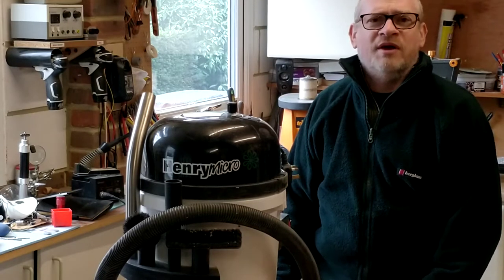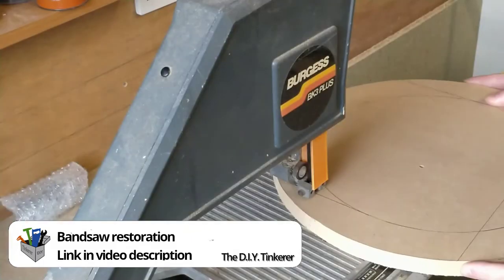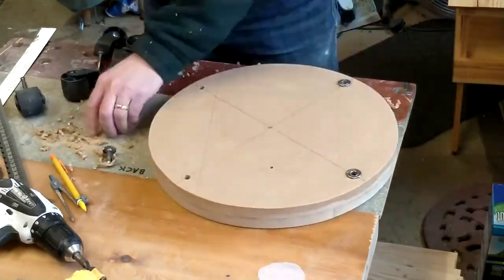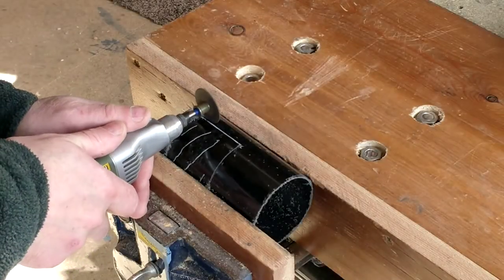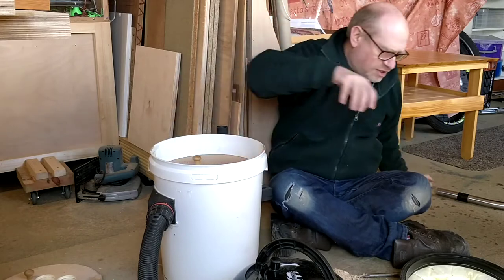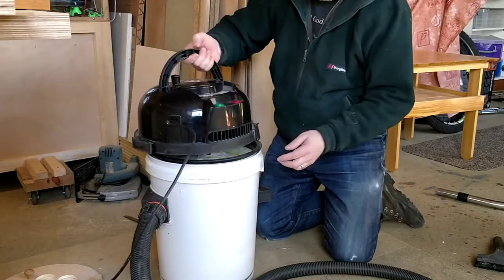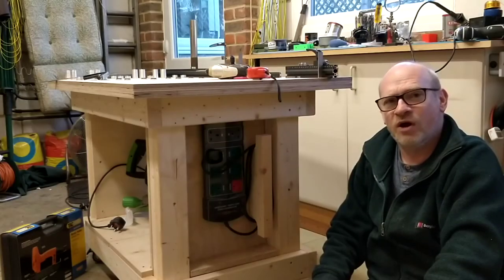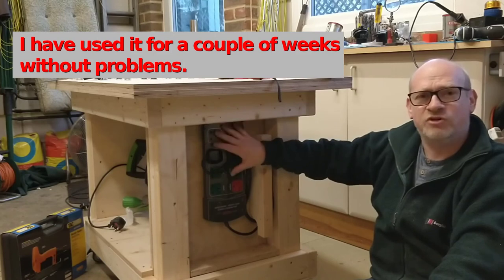25. 3 Upgrades to the Cyclone Shop Vac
My Henry Hoover (actually a Numatic Henry Micro) Cyclone Modification got some improvements to make it easier to use. In this video I add...
- Wheels
- Auto stop/start
- Improvements to the Thien Baffle

Contents:
00:00 Chapters
00:34 Making the Mobile Base
02:52 Improving the Baffle
04:08 Testing the new Baffle
06:10 Showing Off the Wheels
06:34 Auto Stop/Start